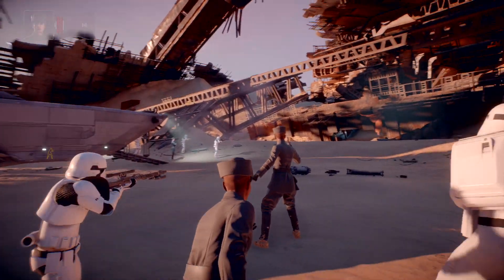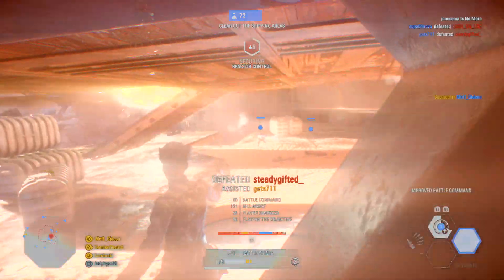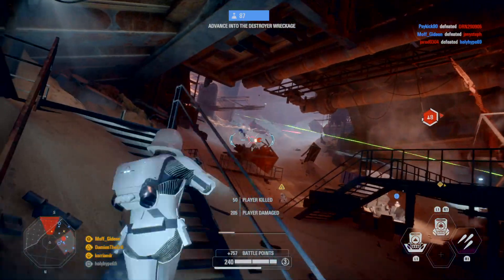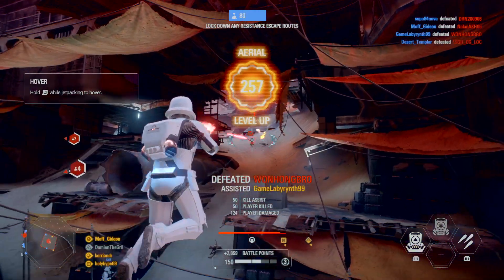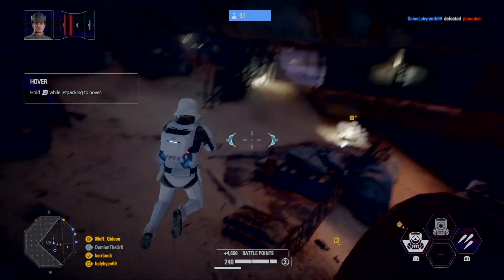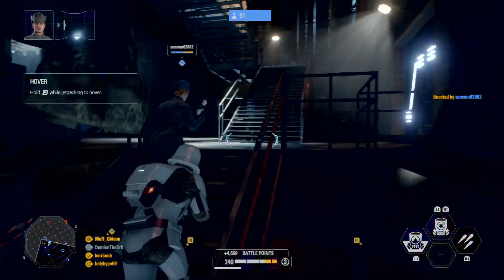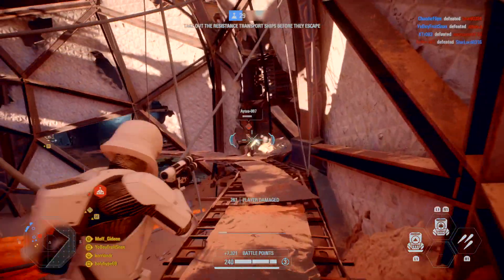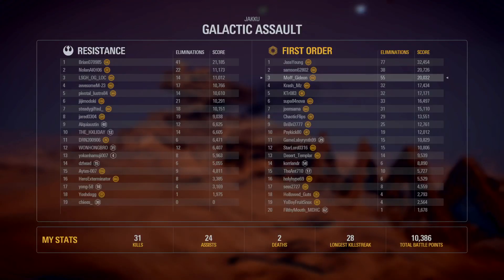A wasp goes for 55 eliminations (Galactic Assault)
Battlefront 2 Galactic Assault gameplay on Jakku